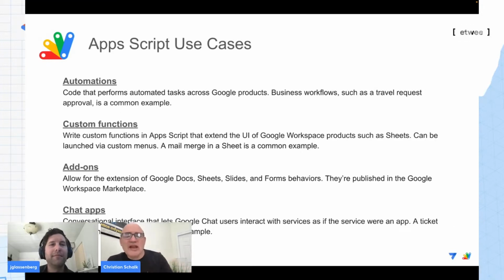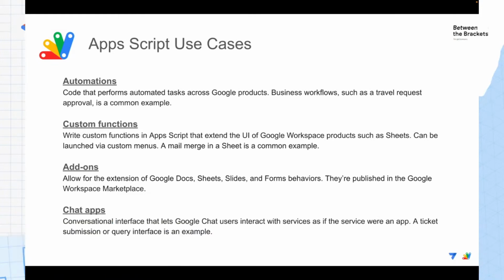What Are Some Apps Script Use Cases | Google Developers North America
Checkout the complete live session on Google Apps Script and App Sheets, a low-code development platform

Google Apps Script has proven itself a highly useful and highly valuable resource in the ecosystem of low-code/no-code.  It's been around long before the term "low-code" and consequently, evolved over the years, from new learnings, and new opportunities within Google Workspace. Today we'll dive into what Apps Script does, recent updates with App Sheets, and future possibilities of Apps Script.

Speakers:
Jeremy Glassenberg (Product Management & Platform Leader @Docusign | Google Developer Expert)
Christian Schalk (Product Manager, AppSheet  @Google  )